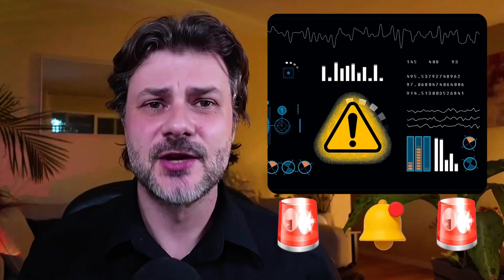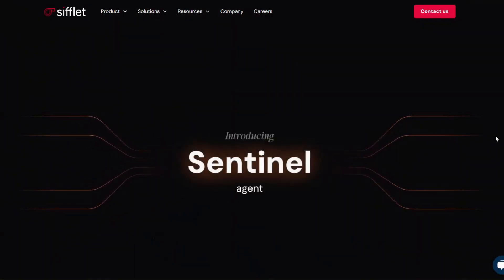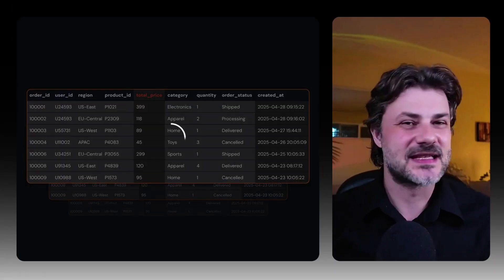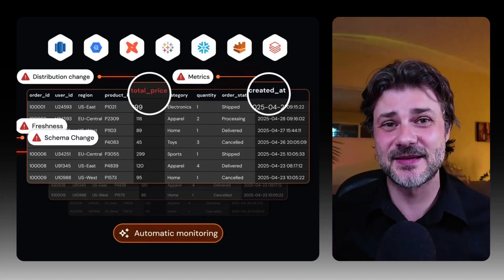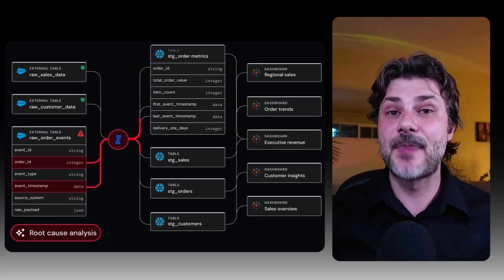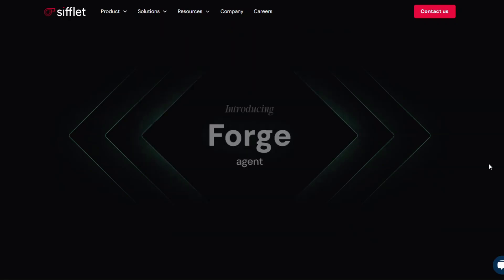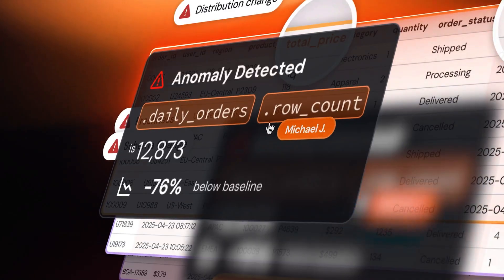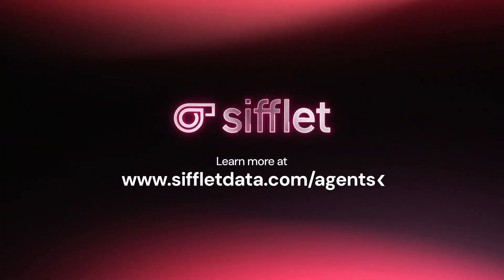Data Observability AI Agents by Sifflet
George Firican uncovers the 3 data observability AI agents by Sifflet: Sentinel, Sage, and Forge. Together, Sifflet’s 3 Agents turn data observability into a proactive, intelligent, human-friendly experience. So your team can stop firefighting and start delivering.

My mission at LightsOnData is to:

1️⃣ Provide current and future data professionals with increased knowledge and better understanding of data governance, data management, and data storytelling.

2️⃣ Provide simple, fun, and engaging, as well as thorough explanations, teachings, and advice on important, but otherwise boring and dry topics of the data world.

3️⃣ Put the lights on data-focused organizations and products by helping them get more exposure on social media.